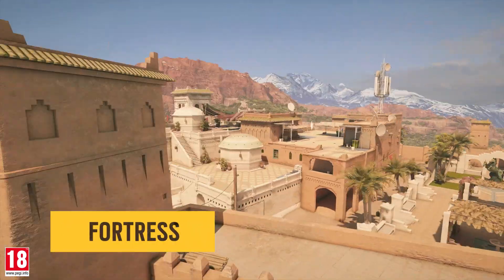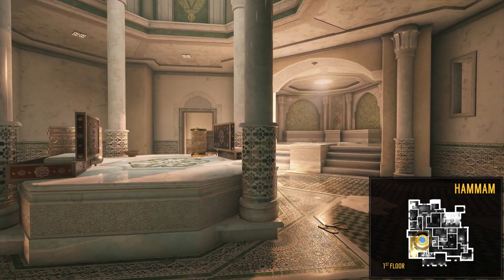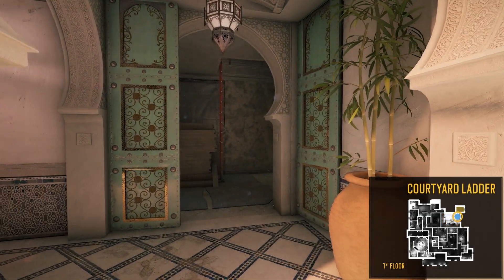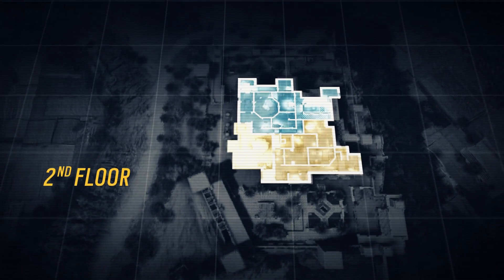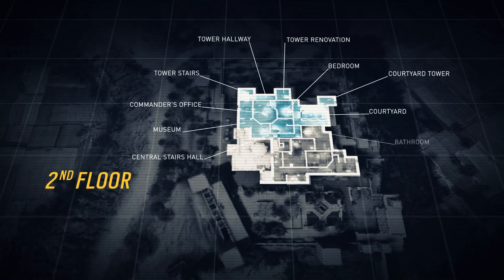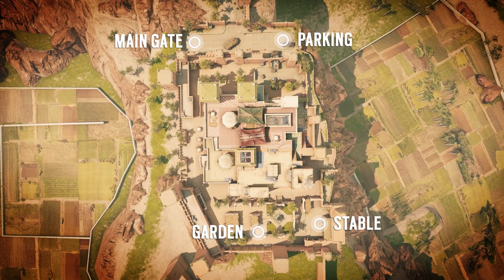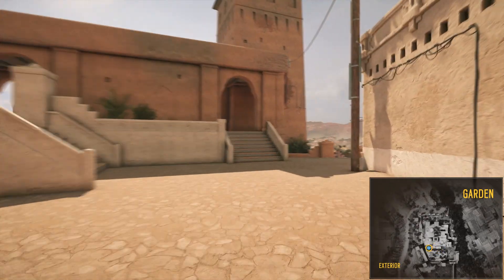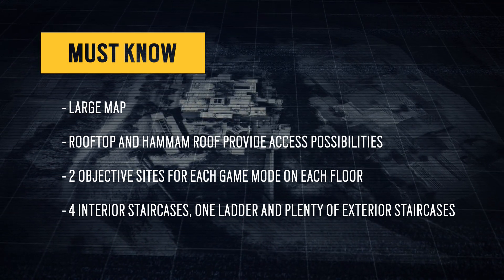Tom Clancy’s Rainbow Six Siege - Map Starter Guide - Fortress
New to the game, or still struggling to learn the maps and where to focus your attention?
Through this video, you will find information about the map Fortress to help you take your first steps in Rainbow Six Siege.